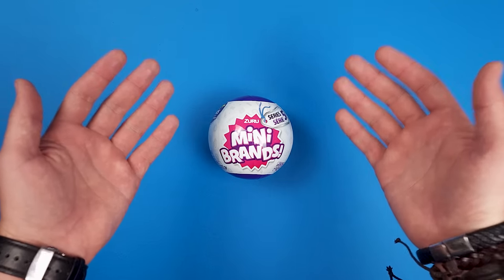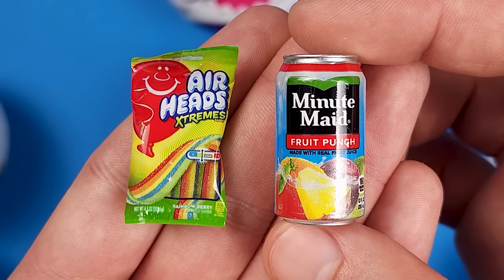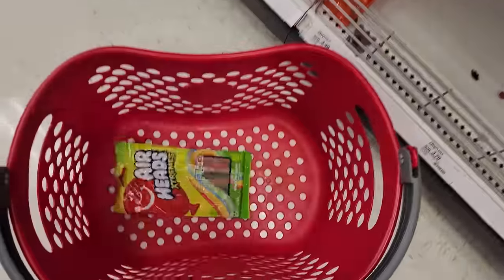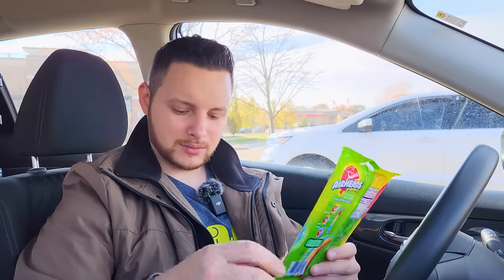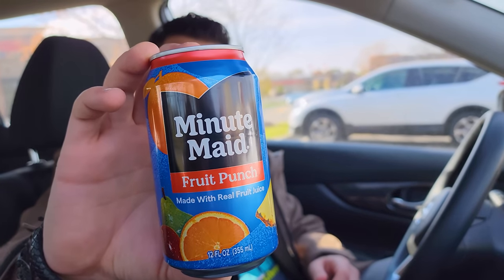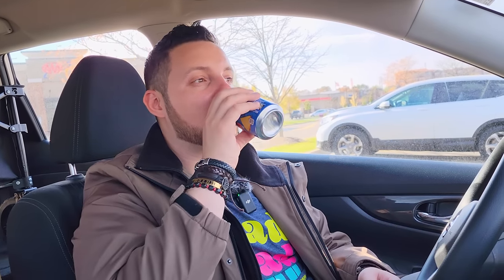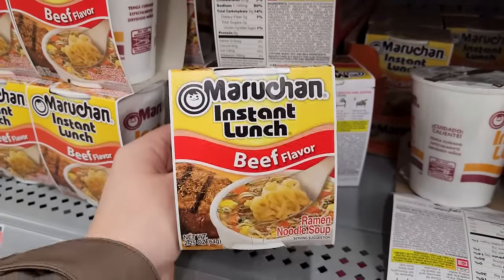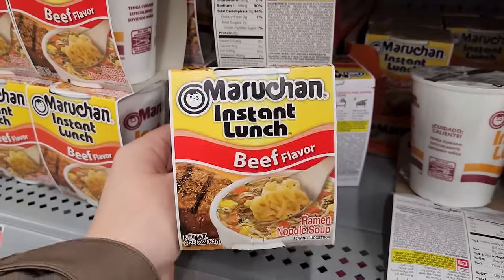Opening And Eating Mini Brands Series 5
I decided to spice things up a little bit and not just open Mini Brands Series 5, but also eat whatever I find inside!😅 Some of the miniatures were hard to find on the shelves so I got the next best thing.

I had a lot of fun making this video, even though I still need to improve on a few things when filming outdoors.🙃 Nonetheless I hope you enjoy it!😉

Skokie, ILLINOIS
60076

---OR---

Street address:
4950 Madison St. #441